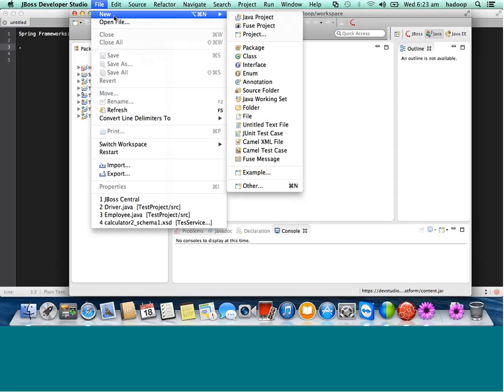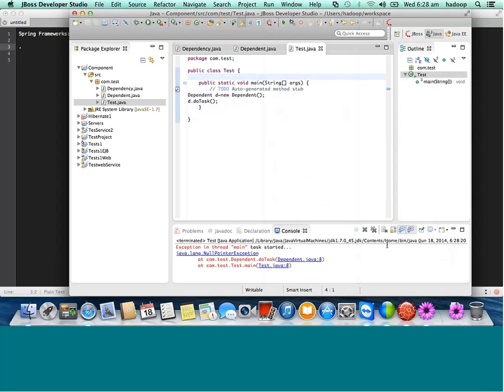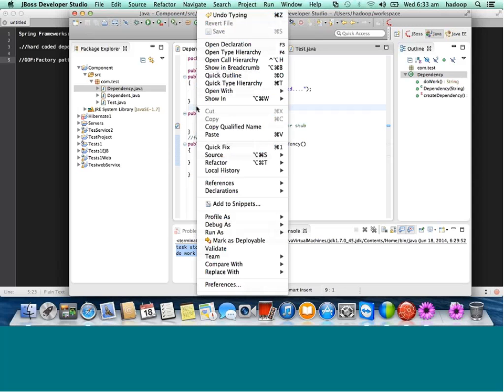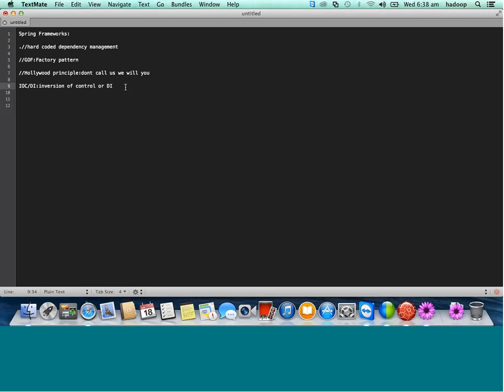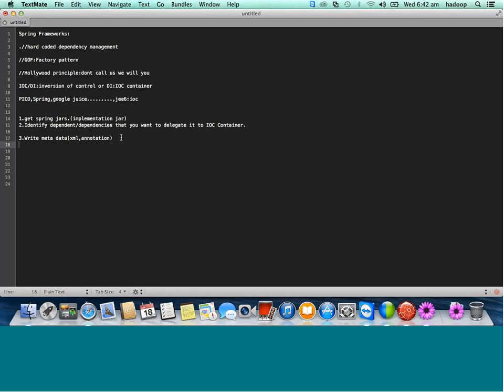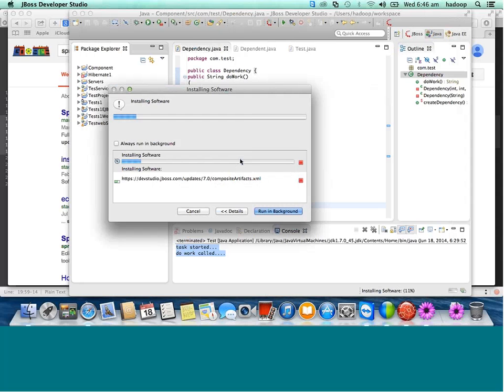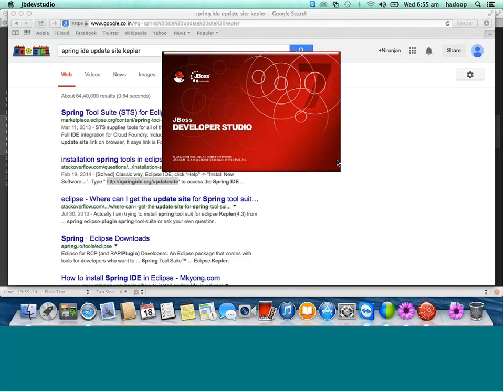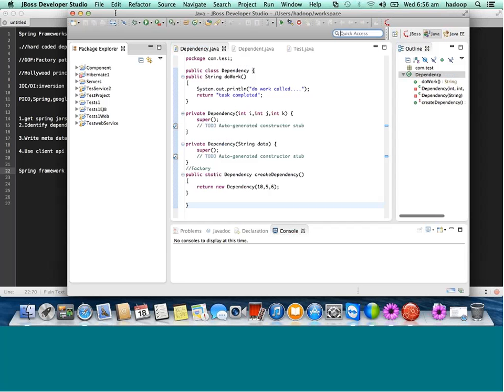Adv JAVA JEE Training ADVJAVAJEE05 27 2014 Session 12